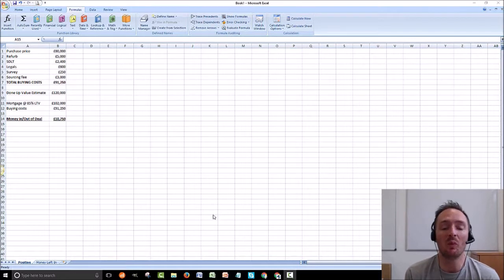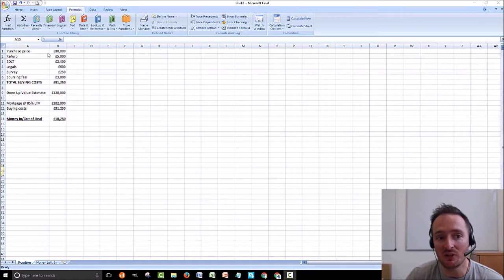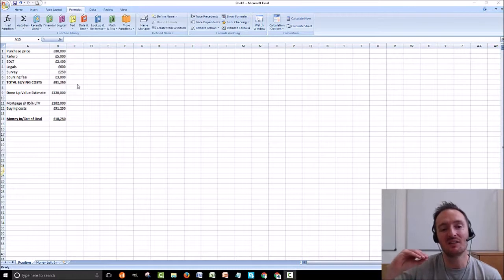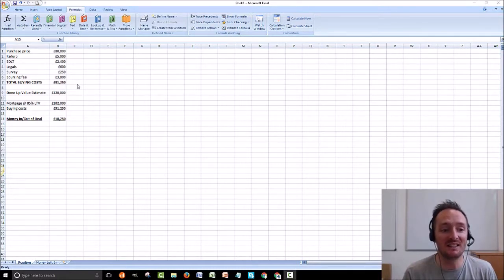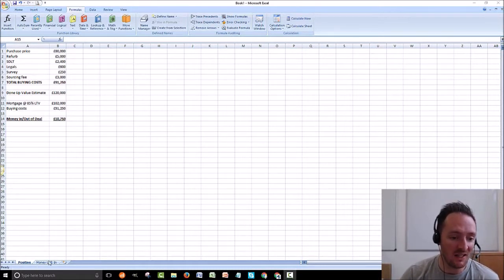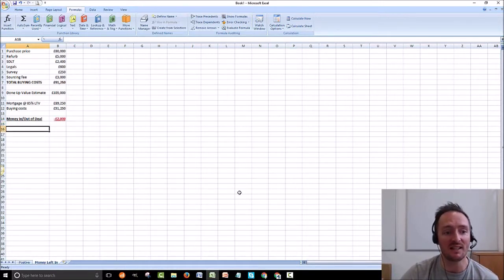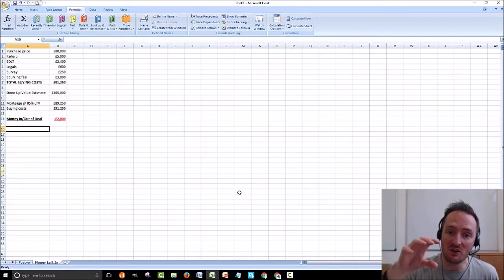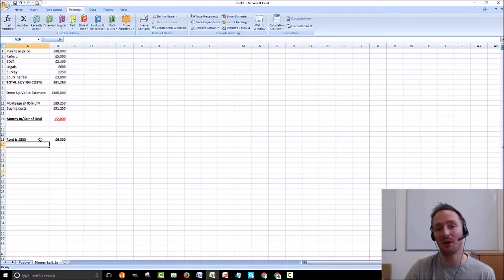Explanation of getting money out